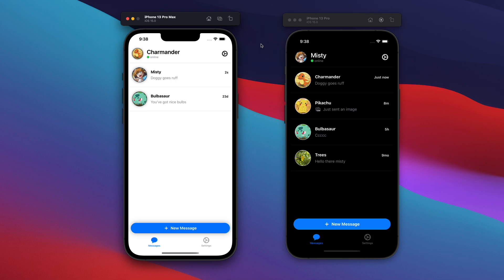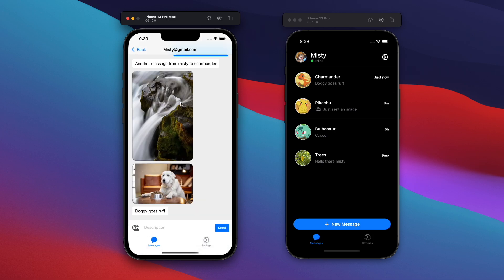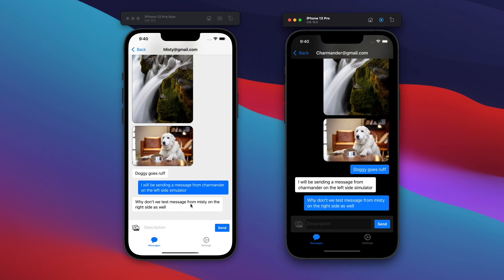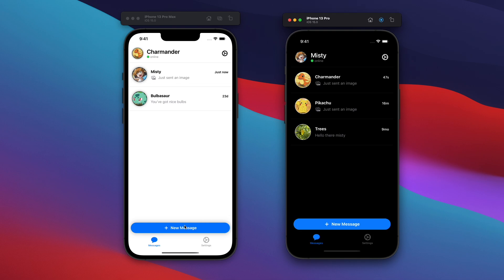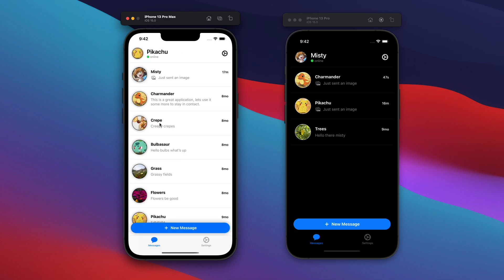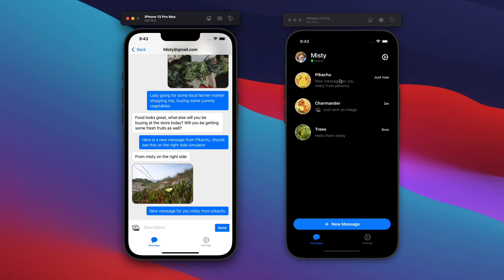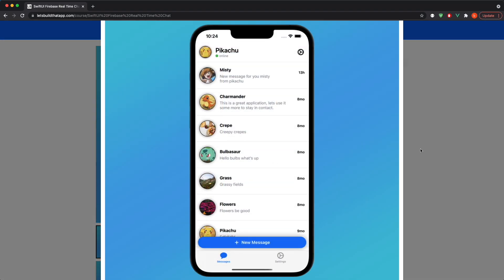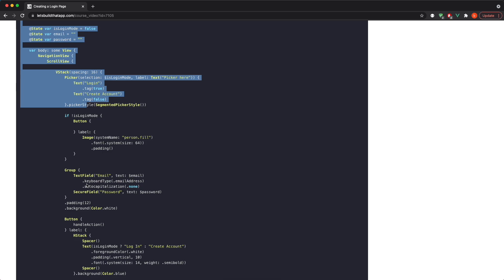SwiftUI Firebase Building Real Time Chat with Firestore